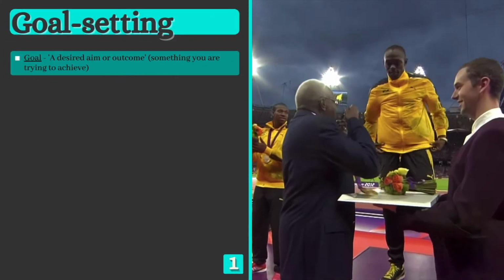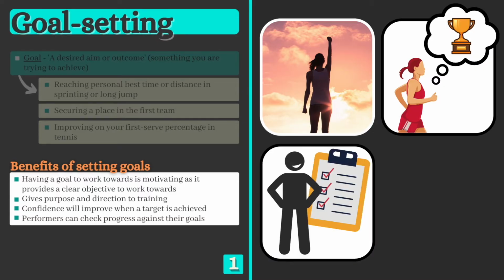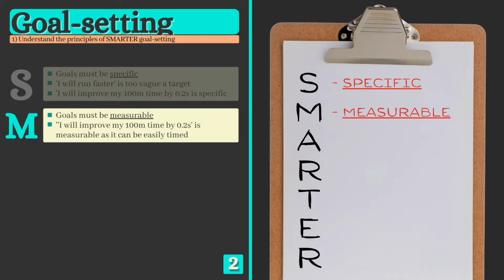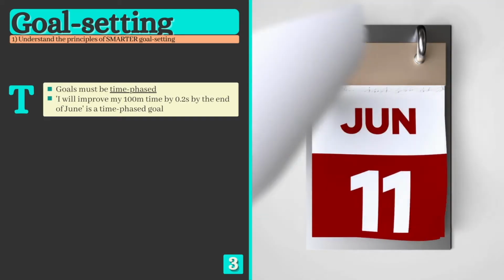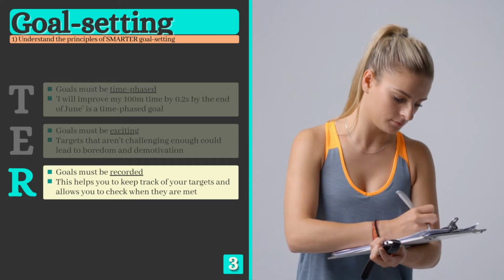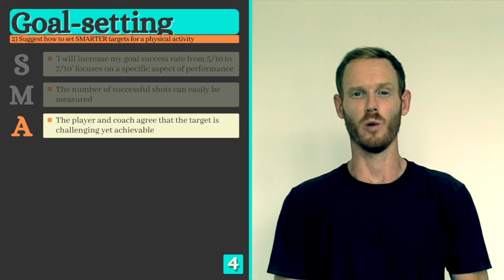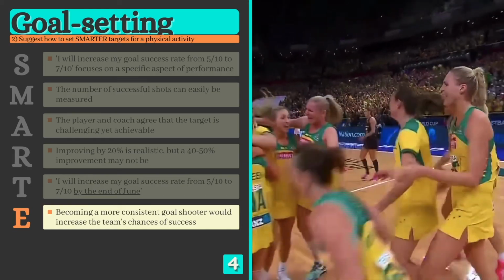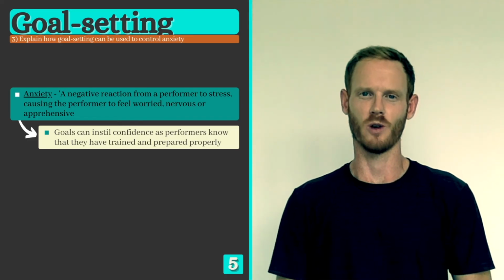GCSE PE - GOAL SETTING & SMARTER TARGETS - (Sports Psychology 9.1)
Lesson #36 of the Cambridge IGCSE physical education syllabus.
Topic: Skill Acquisition and Psychology
Chapter: Psychology
Lesson 36: Goal Setting